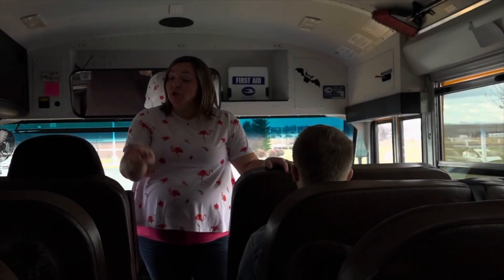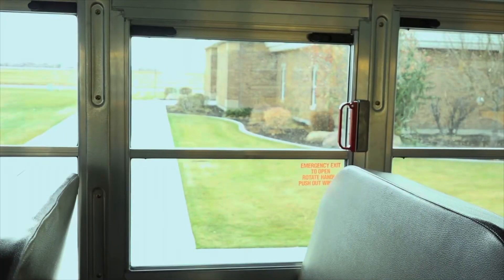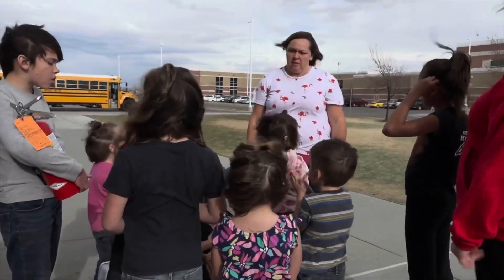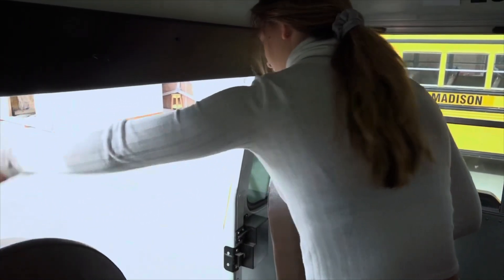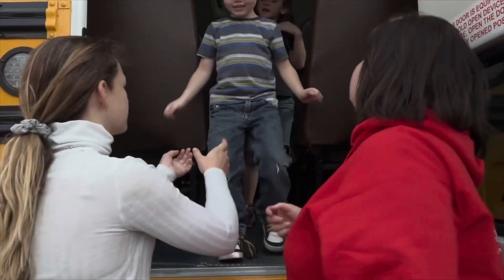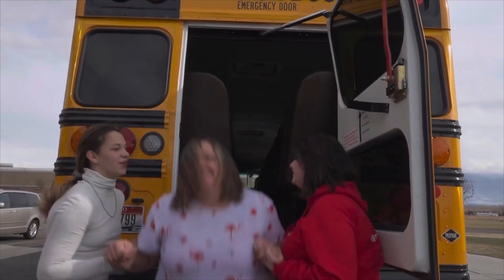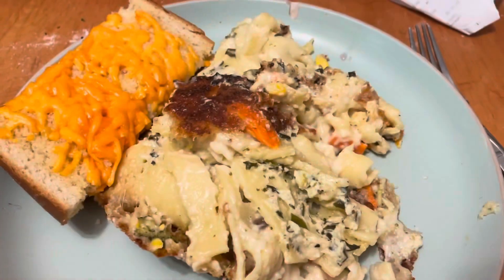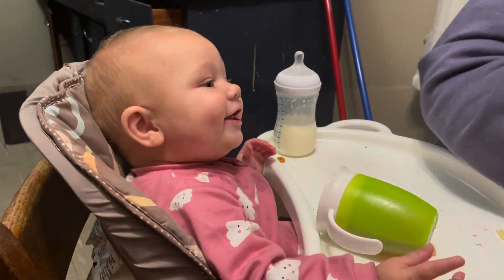Doing a bus emergency procedures